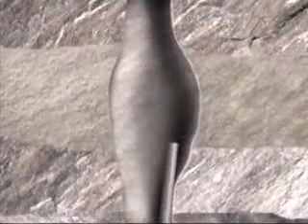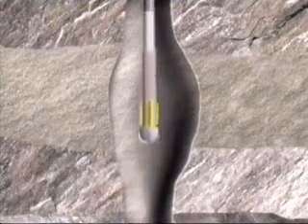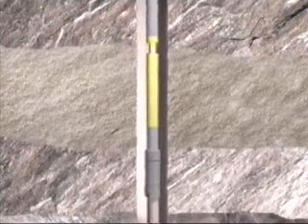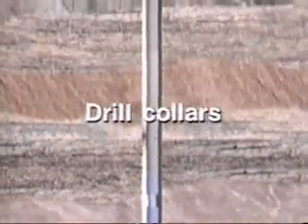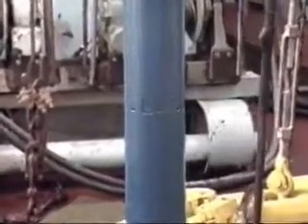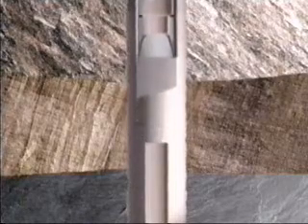Drilling Manual | Fishing Overview In Oilfield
- In an oilfield, when your drill string got stuck, you may need a fishing assembly to start cutting and retrieving that remaining part of the fish and continue operations. In this video, it give you a simple brief of fishing tools used on oilfield